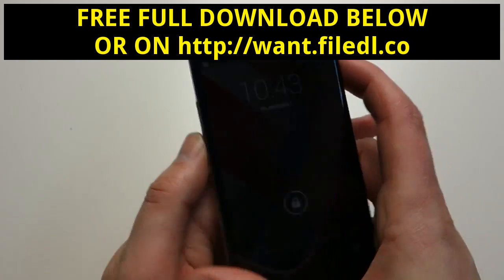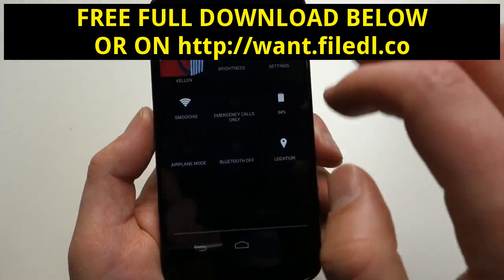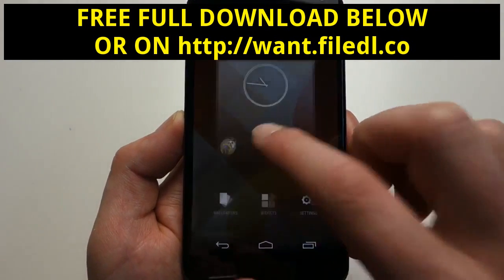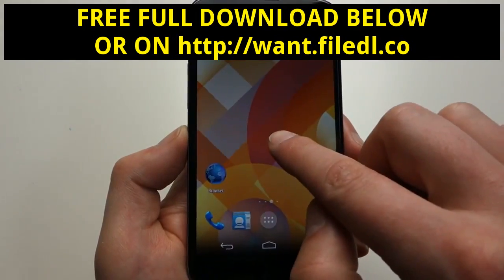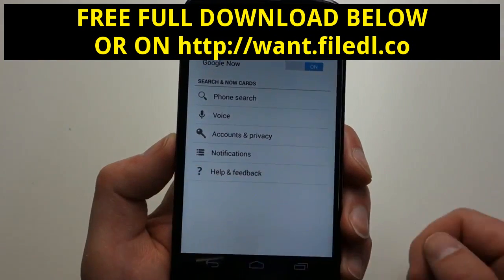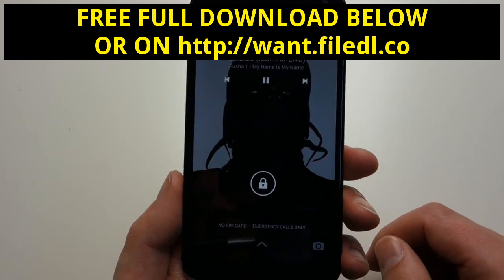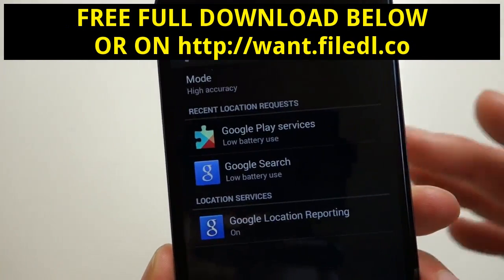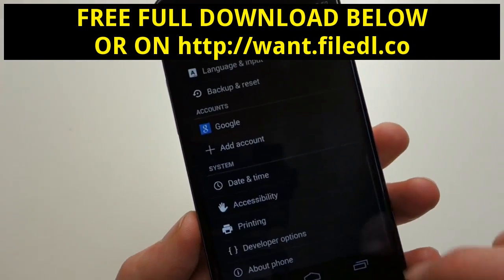Update Android 4 4 Kit Kat Tips and Tricks